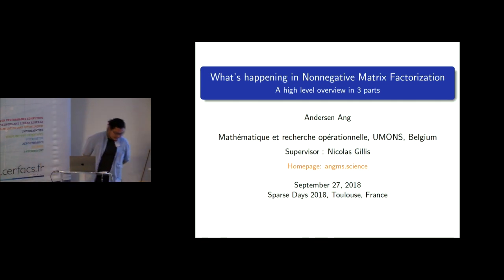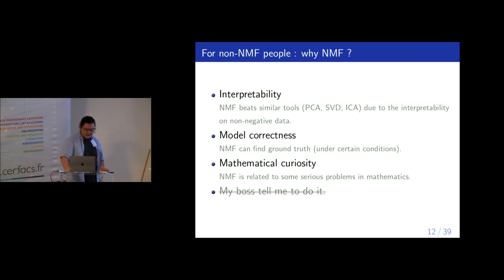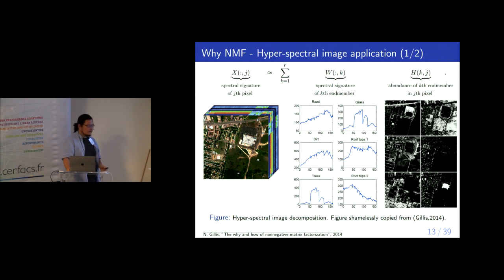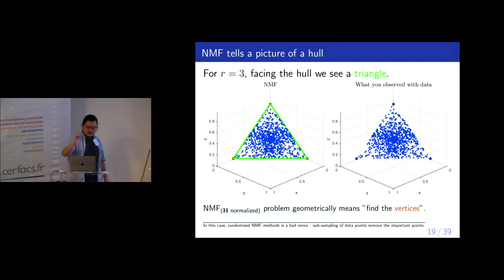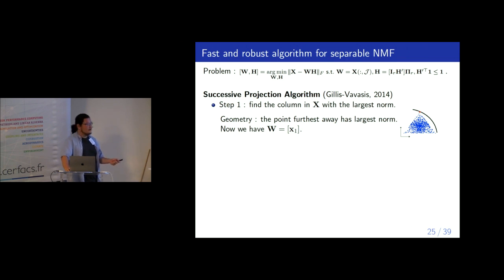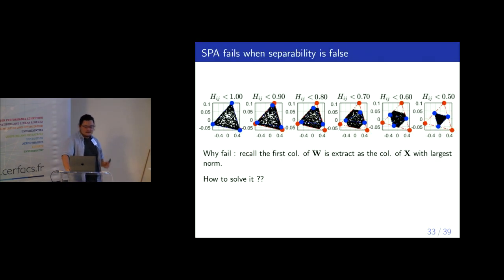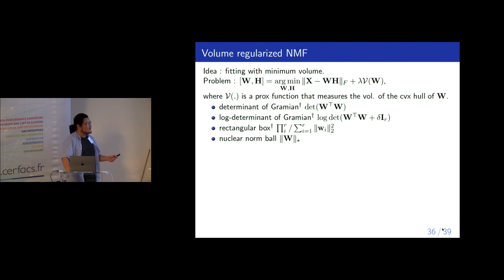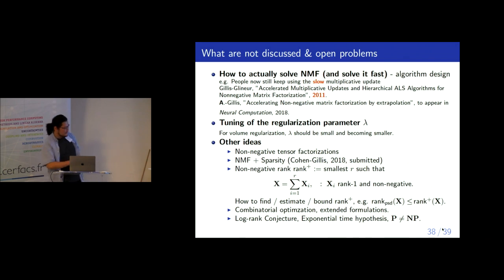What is happening in non-negative matrix factorization?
Sparse Days 2018 at CERFACS, Toulouse, France
Man Shun ANG, Andersen
Université de Mons, Belgium

Given a non-negative input matrix X, the goal of the Non-negative matrix factorization (NMF) is to decompose X into two (smaller) matrices W and H such that the product WH fits X under some metric distances such as the Frobenius norm and the Beta divergence. The non-negativity in NMF makes NMF finds many applications, due to the fact that the decomposed factors of NMF enjoy a more interpretability than the factors obtained by other methods. Despite the success of NMF in many applications, the NMF model itself is an ill-posed, underdetermined problem. Because of this, different new formulations of NMF are proposed in the past decade. This talk discuss what is going on NMF in this direction: from the classical separability condition, to the relaxed sufficiently scattered condition, minimum volume and the more.